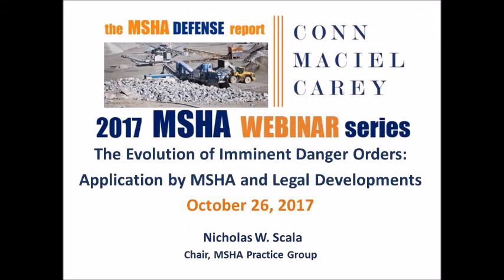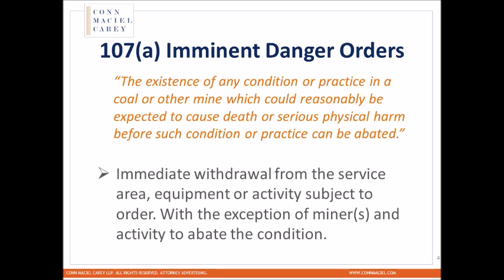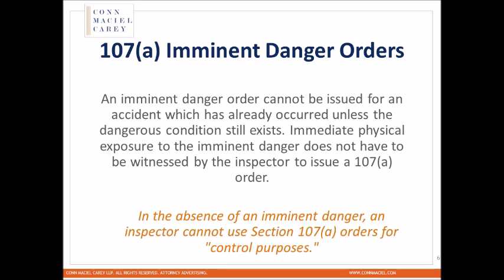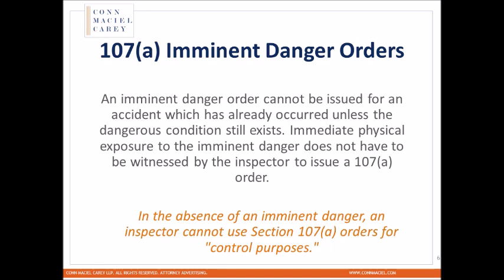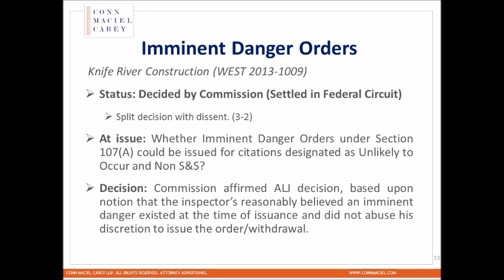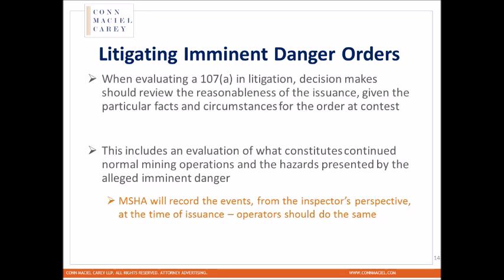The Evolution of Imminent Danger Orders: Application by MSHA and Legal Developments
A webinar from Conn Maciel Carey LLP.

Use of this video does not in any manner constitute or establish an attorney-client relationship between Conn Maciel Carey and the viewer. This video may be deemed "attorney advertising" in jurisdictions from which it is accessed. The decision to hire a lawyer is a serious one and should be undertaken after consideration of all relevant information, not only information on this video.